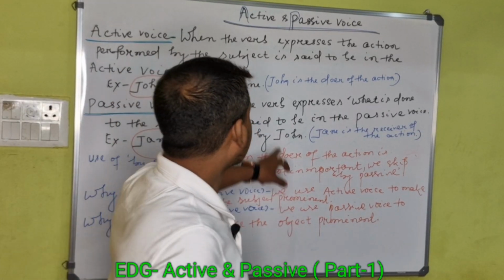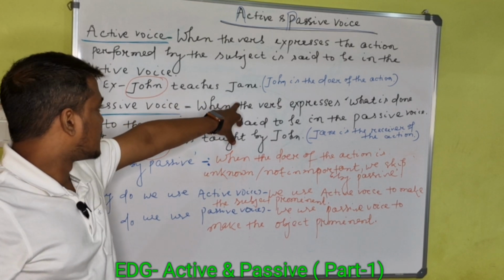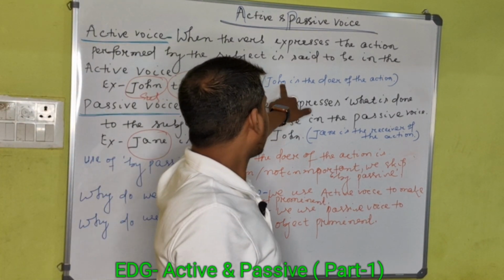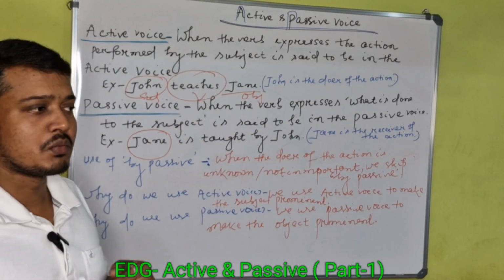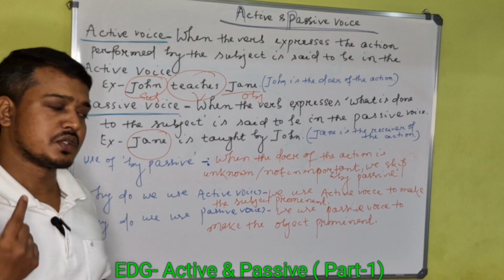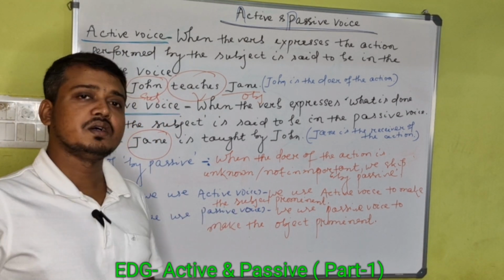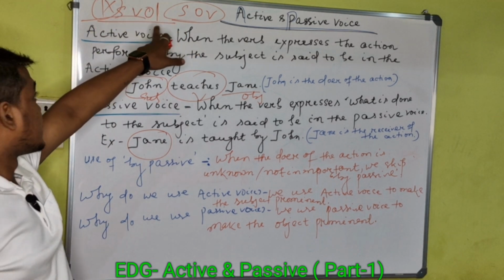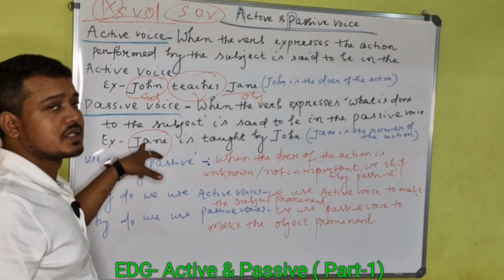EDG-Active & Passive |Part-1